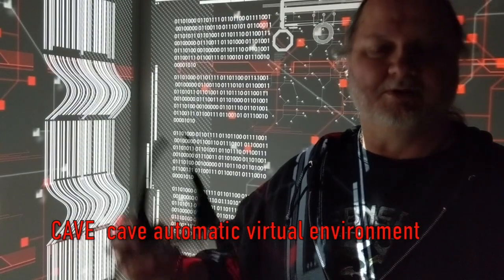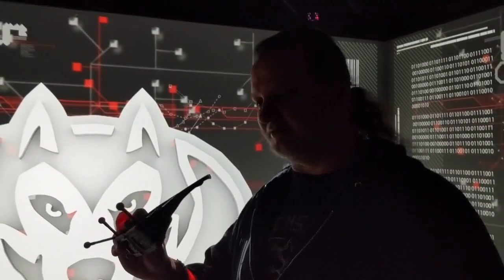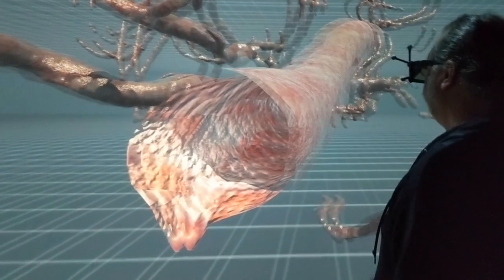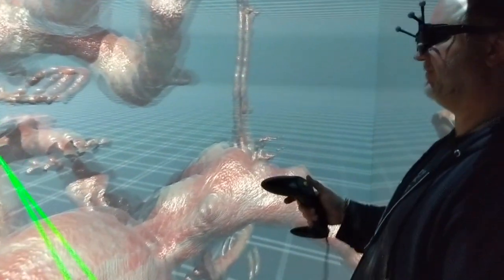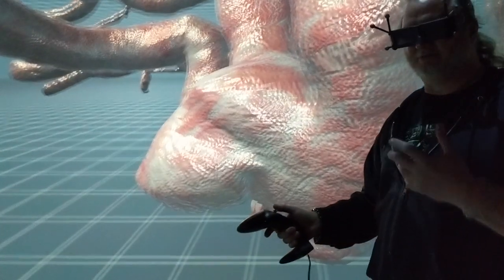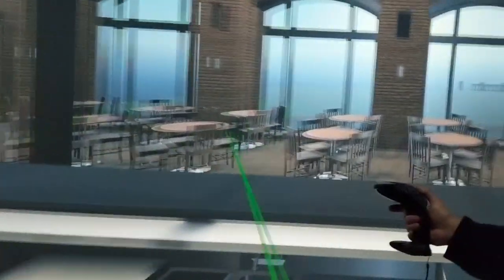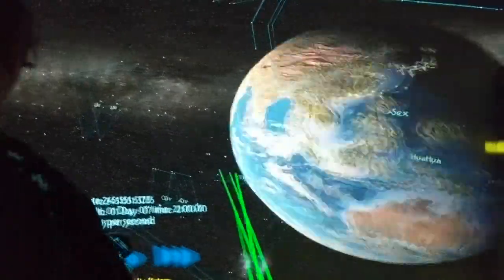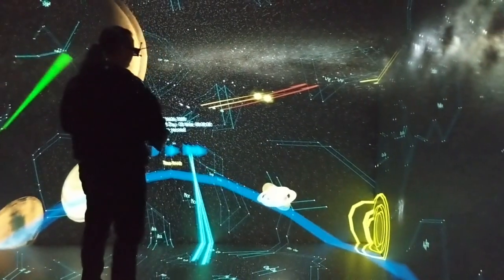SCSU CAVE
CAVE automated virtual environment
Mark Gill, Director SCSU VIzLab